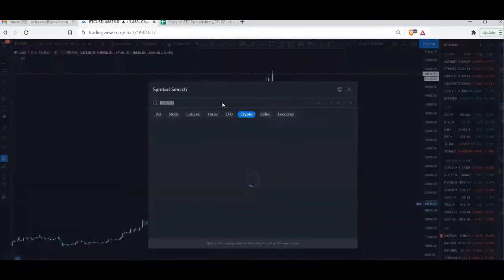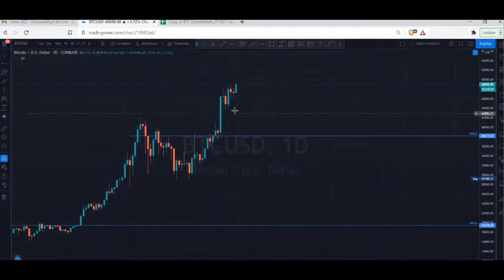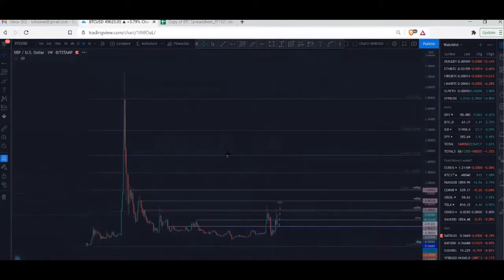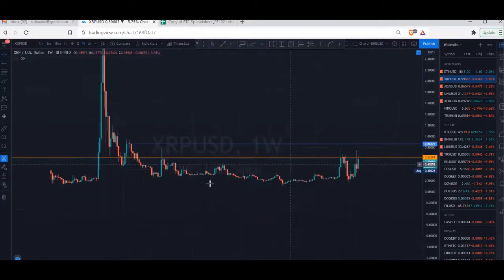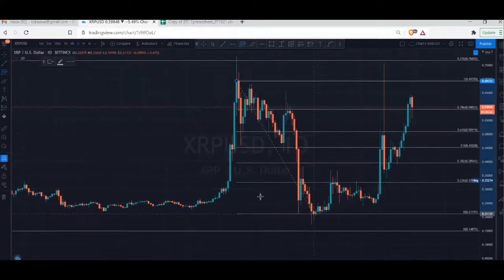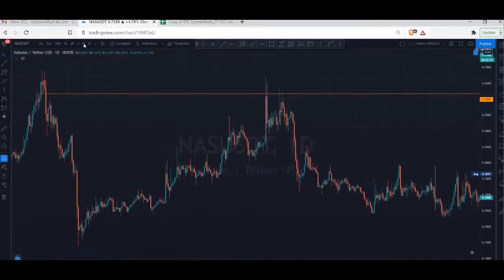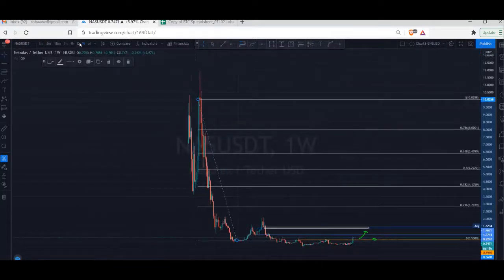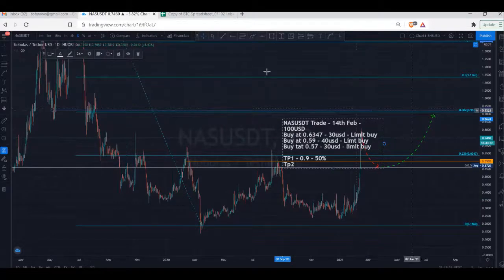Lesson8_TradingRudiment_SR & Fib Confluence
Fibonacci tool
Support and Resistance levels confluence with fib levels.